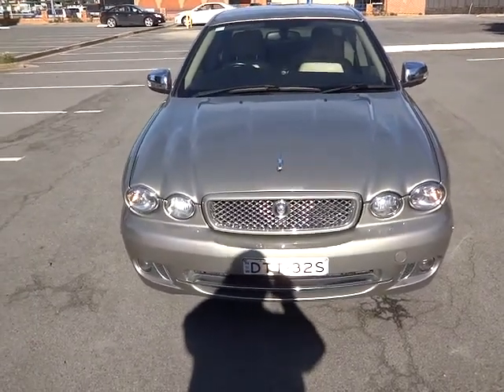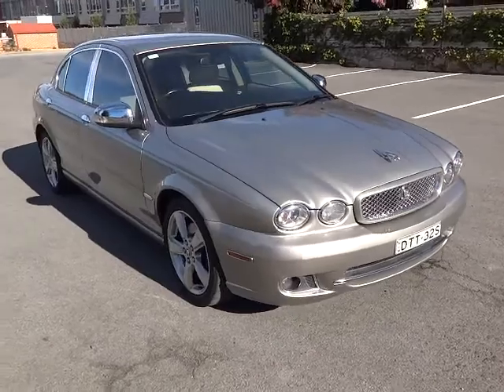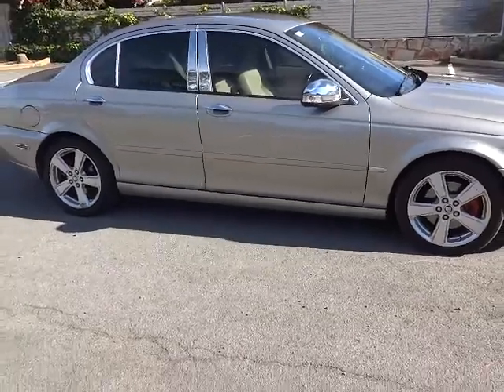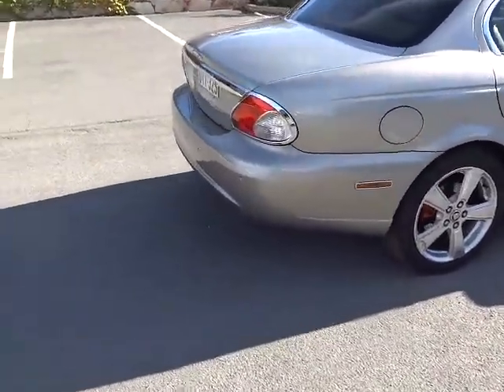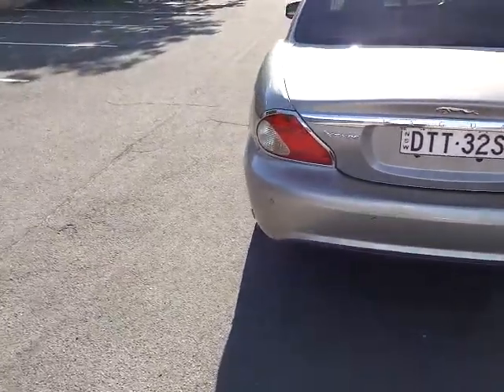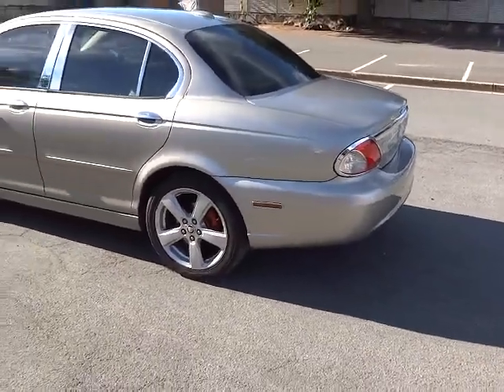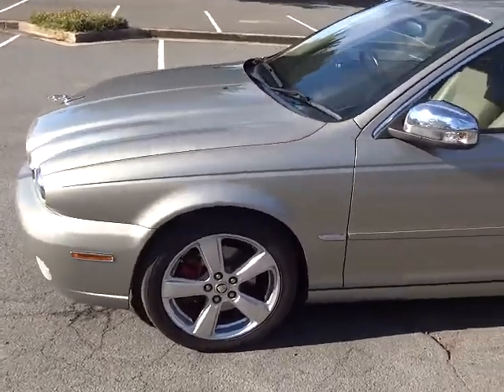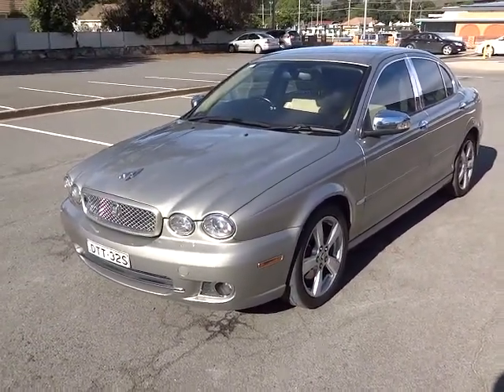The last Coat Black Ice Richard Vadocz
What my Jaguar X Type looks like after 2 coats of The Last Coat Black Ice